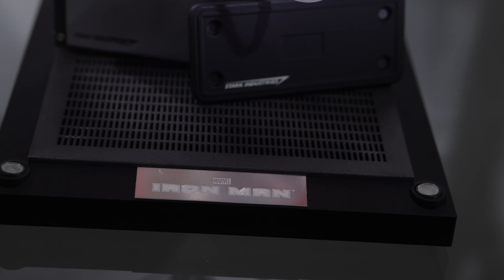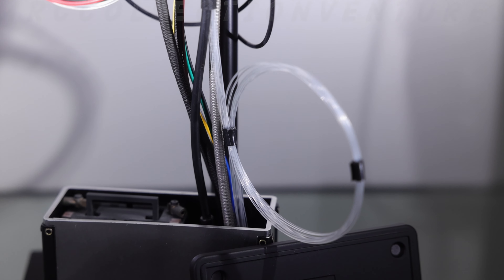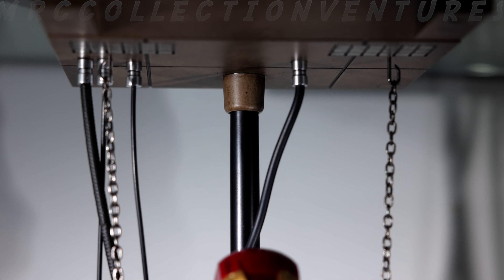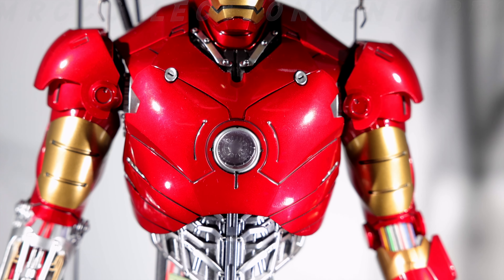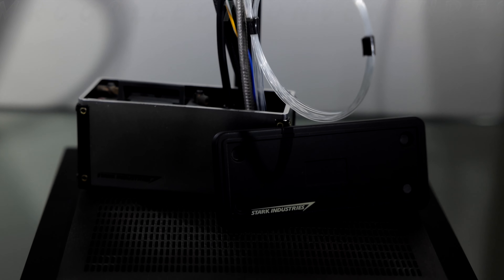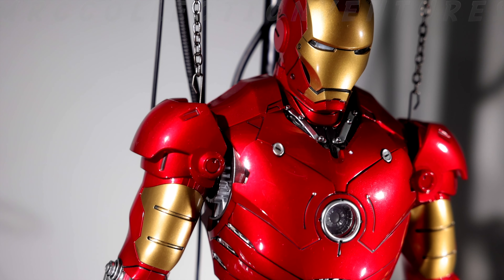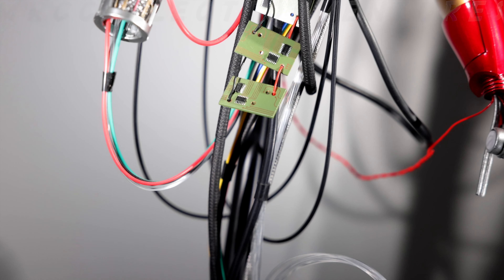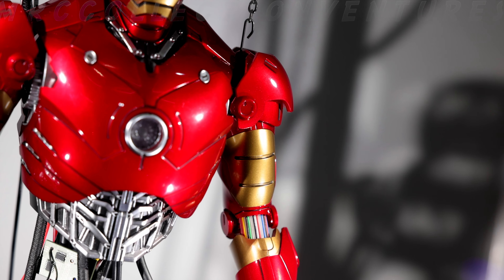Hot toys IRON MAN MARK 3 CONSTRUCTION Diorama | RE-ISSUE | QUICK REVIEW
Gear used :
Main Camera
2nd camera